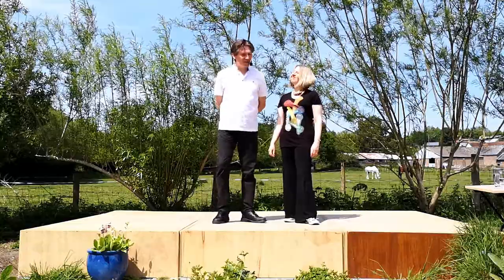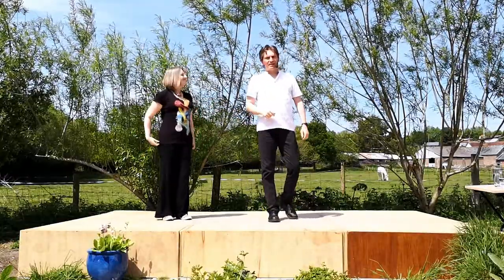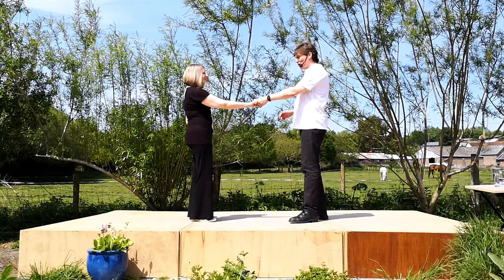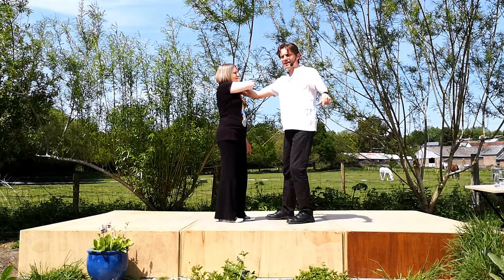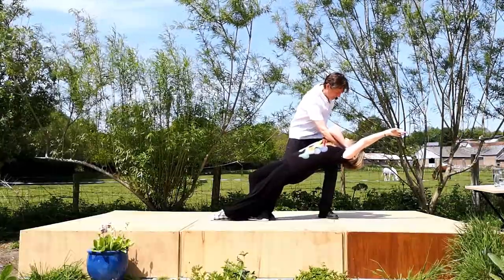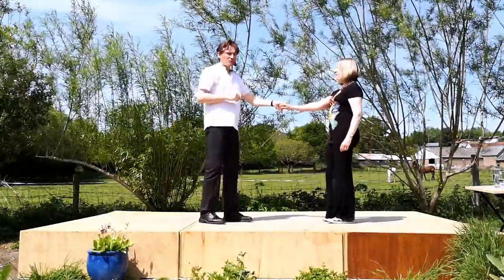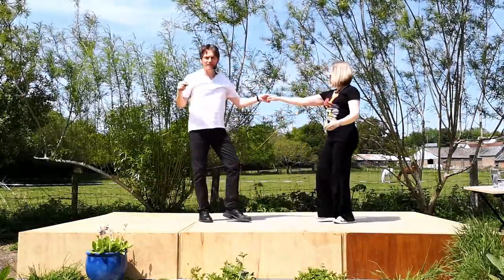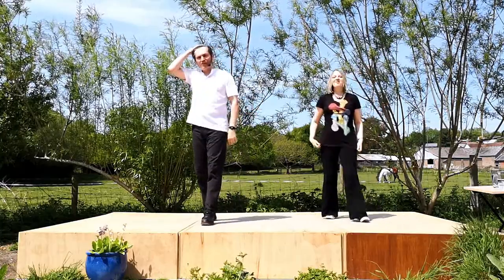Modern Jive Intermediate - The Seatbelt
An Intermediate Modern Jive Clip showing how to do the The Seatbelt.
Put together during coronavirus lockdown to help keep the dancers entertained whilst stuck at home.